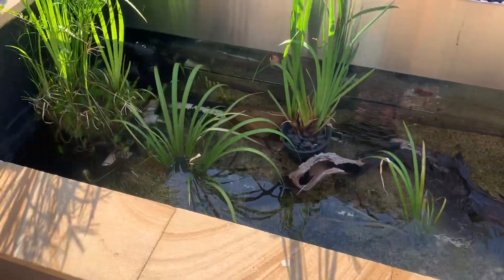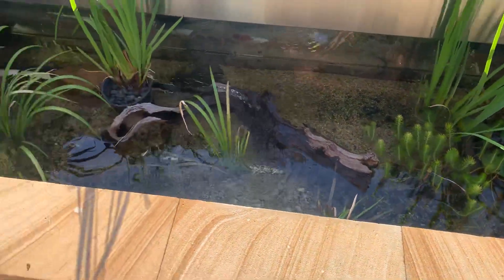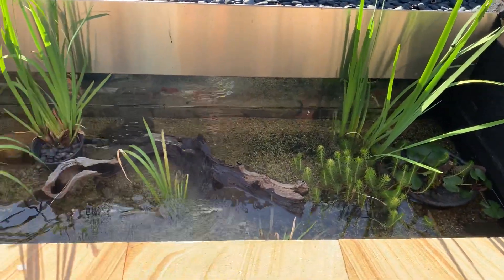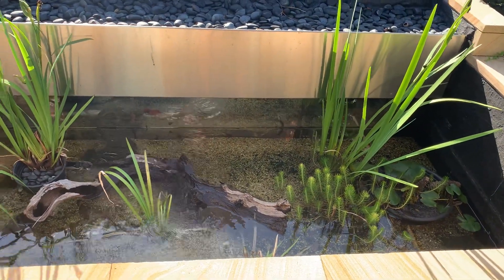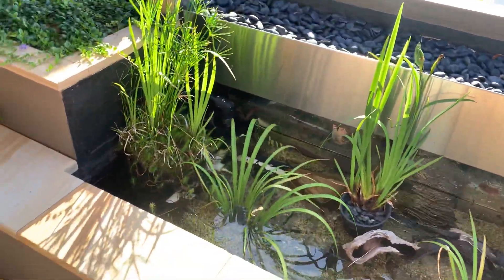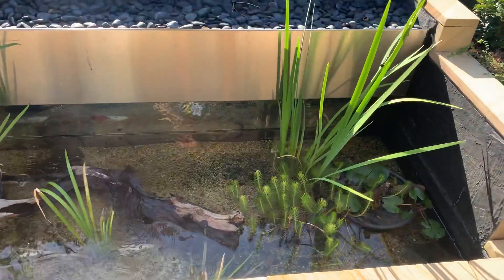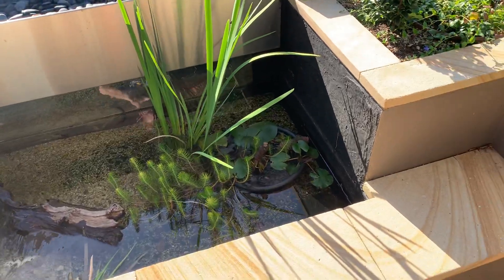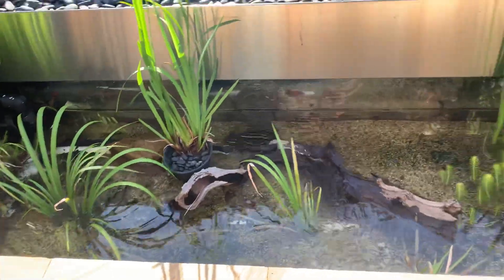What fish should we add?